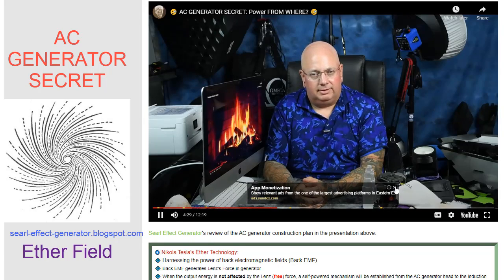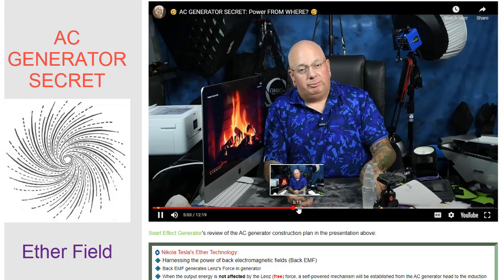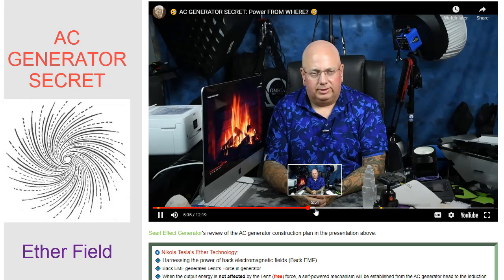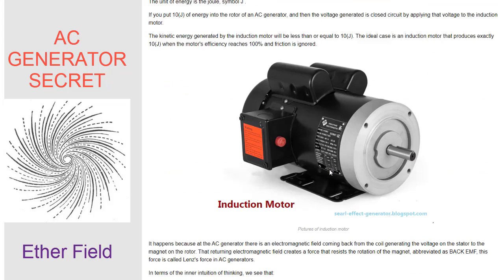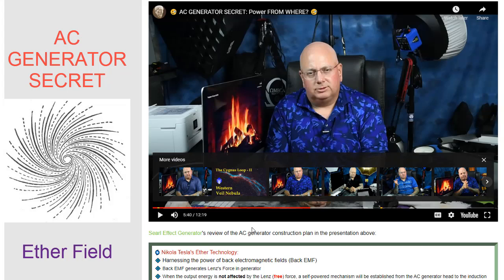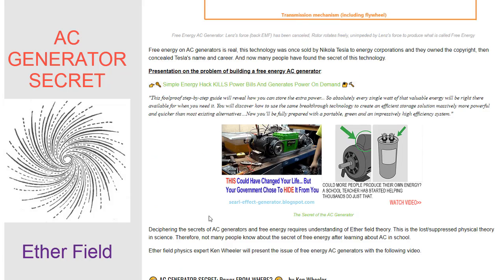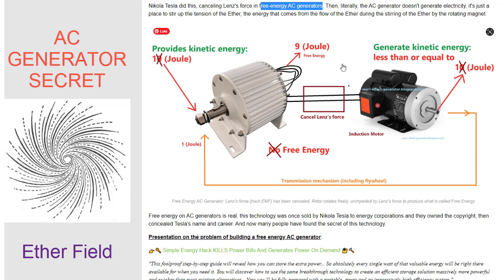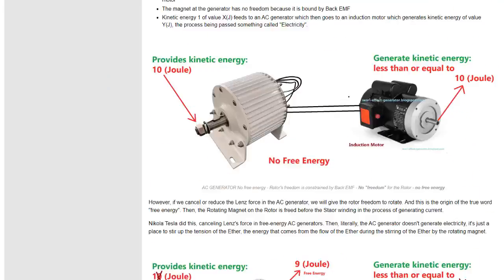Free Energy AC Generator - Explanation - AC GENERATOR SECRET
Brief explanation of the free energy AC Generator according to the Ether field theory and the technology of genuine Nikola Tesla.

And this video also explains the self-powered generator, with induction motor and AC generator connection.

-- by "Field Torsion, AC GENERATORS & Fallacy of Mechanomotive to Electromotive conversion"